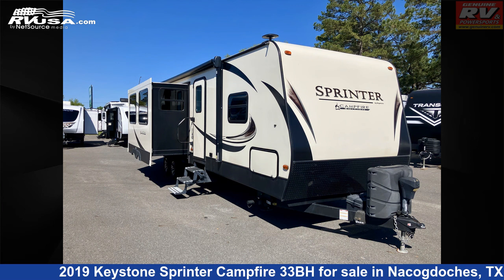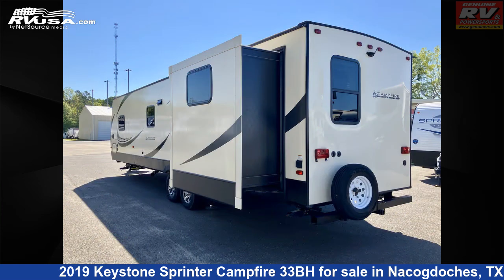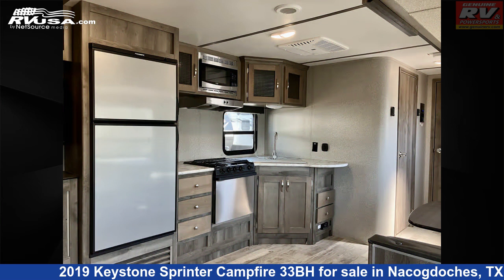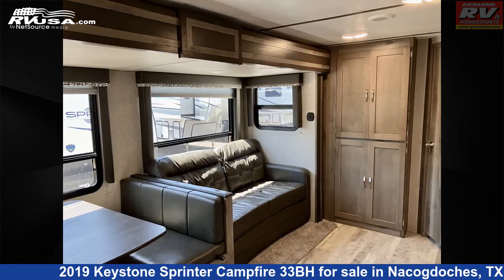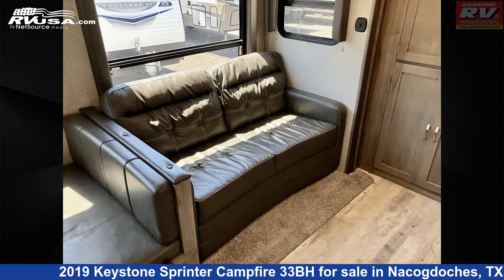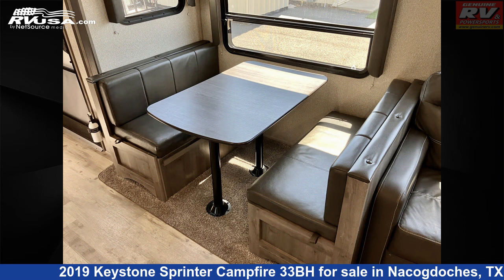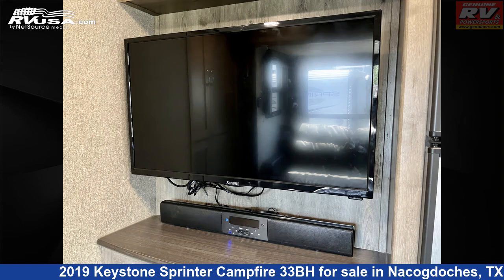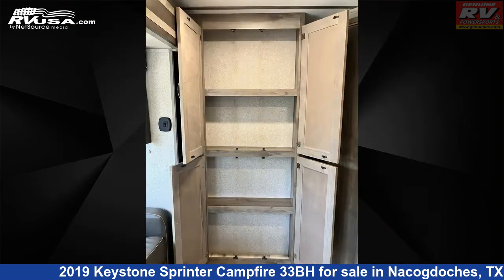Remarkable 2019 Keystone Sprinter Campfire Travel Trailer RV For Sale in Nacogdoches, TX | RVUSA.com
This 2019 Keystone Sprinter Campfire 33BH is a Travel Trailer RV. It is located in Nacogdoches, TX 75964 and is offered for sale by Genuine RV & Powersports. This Used Keystone Is 36' 9" in length and features a Neutral interior, sleeps 10, Skylight, Refrigerator, LP Detector, Air Conditioning, Spare Tire Kit, Slideout, Smoke Detector, Oven, Self Contained, External Shower, and 81 gal fresh water capacity. The floorplan layout of this Travel Trailer features Bunk Beds, Bunkhouse, Front Bedroom, Outdoor Entertainment, Outdoor Kitchen, Rear Bedroom.The unloaded weight of this 2019 Keystone Sprinter Campfire 33BH is 8320 lbs.

Genuine RV & Powersports is a dealer for brands like: Forest River, Grand Design, Gulf Stream, Highland Ridge, Keystone, Open Range, Palomino and offers the following rv services: Parts/Accessories, Service. They stock rv types such as: Class C, Destination Trailer, Fifth Wheel, Toy Hauler, Travel Trailer. For more information and pricing on this unit, To see all units available for sale by Genuine RV & Powersports,